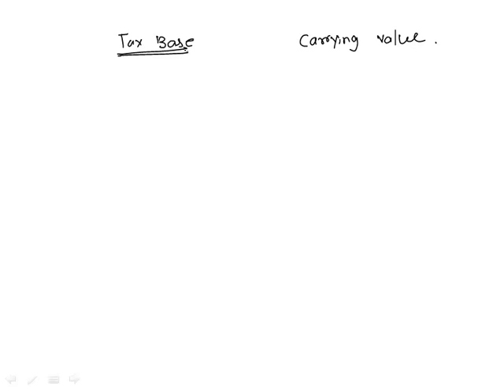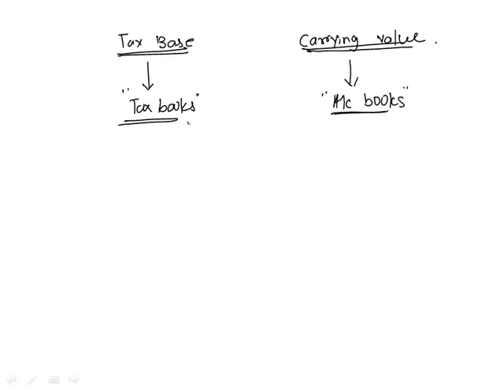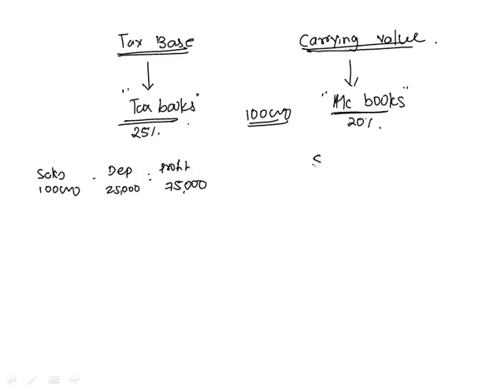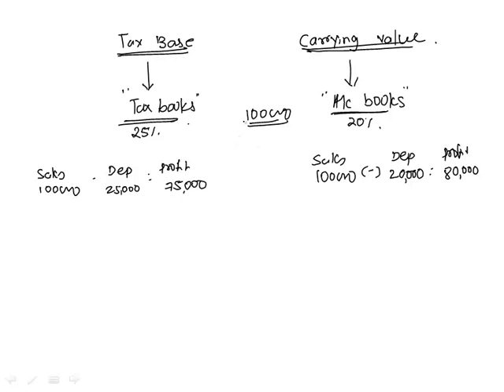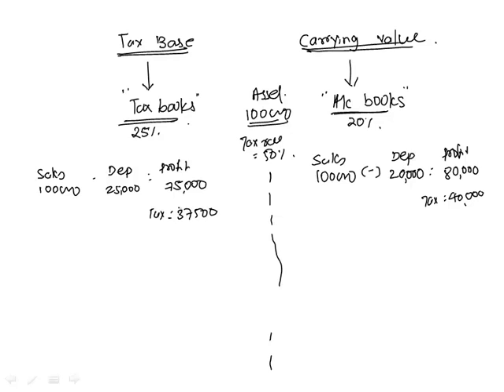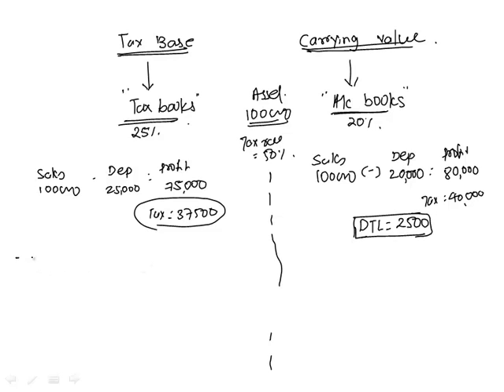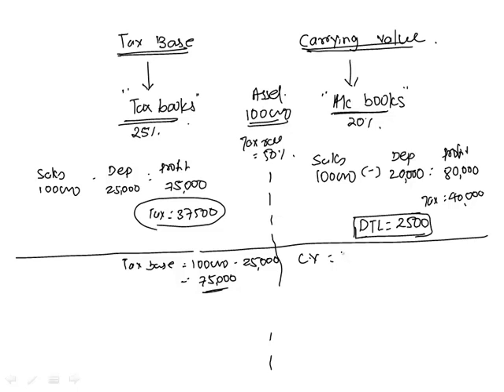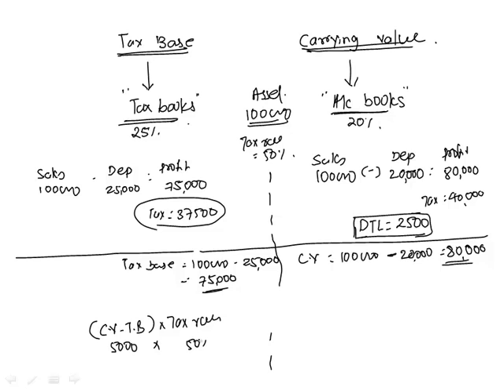CFA level I- Tax Base and Carrying Value of Asset